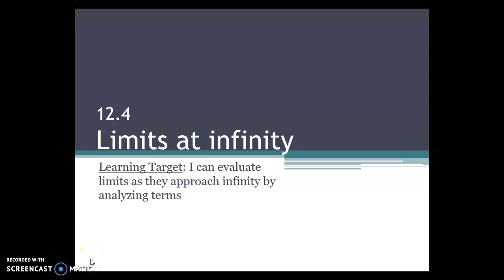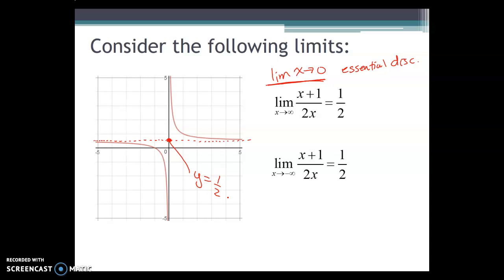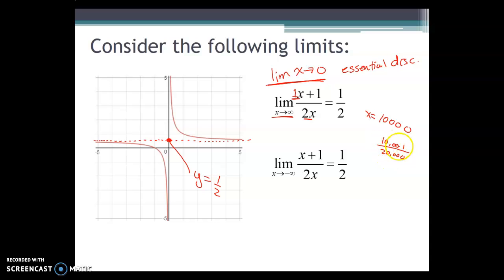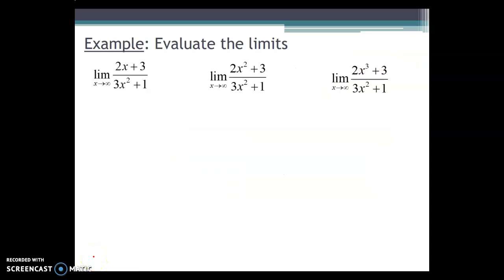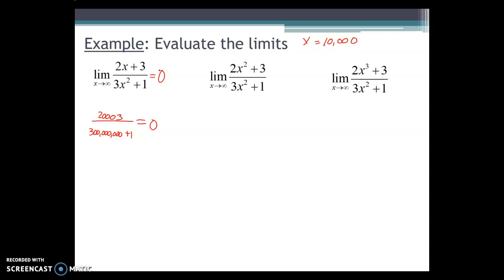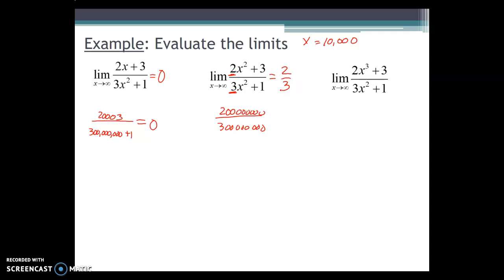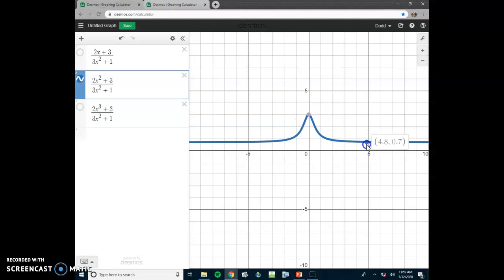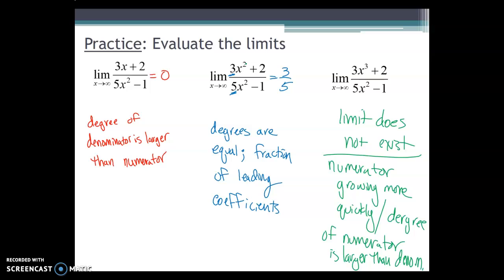HPC 12.4: Limits at Infinity